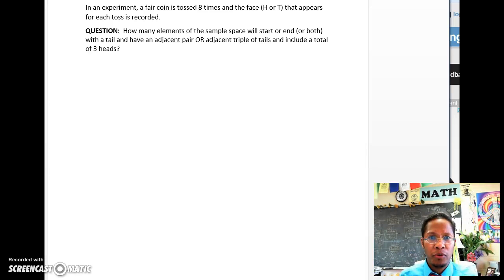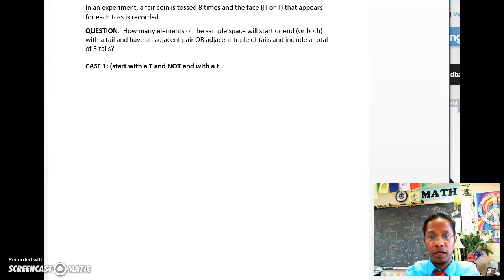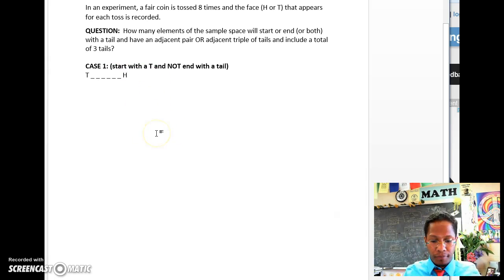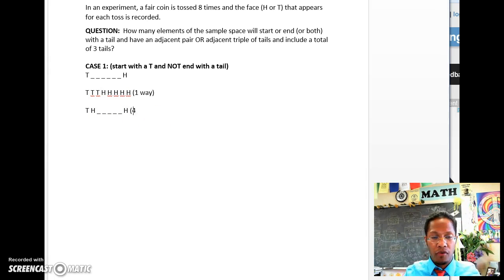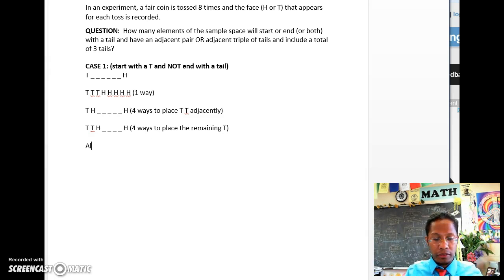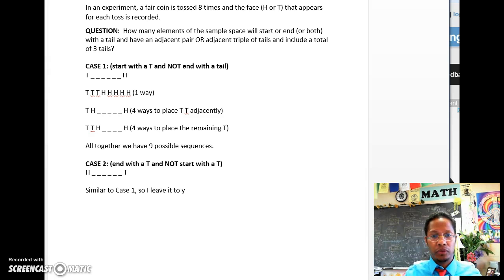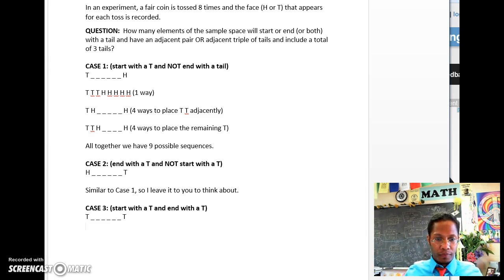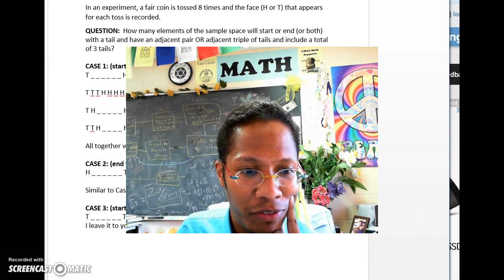Counting Outcomes in a Sample Space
In an experiment, a fair coin is tossed 8 times and the face (H or T) that appears for each toss is recorded.
QUESTION:  How many elements of the sample space will start or end (or both) with a tail and have an adjacent pair OR adjacent triple of tails and include a total of 3 tails?